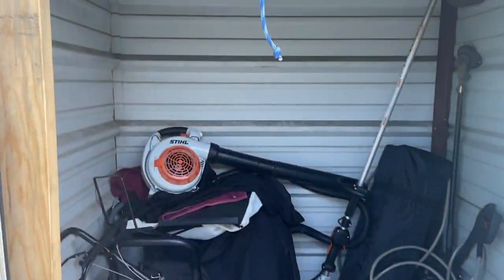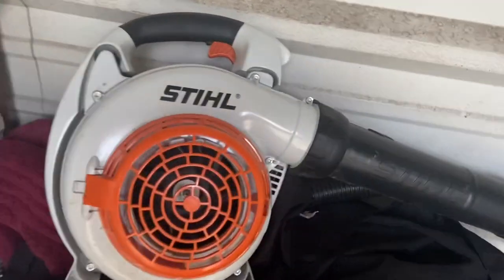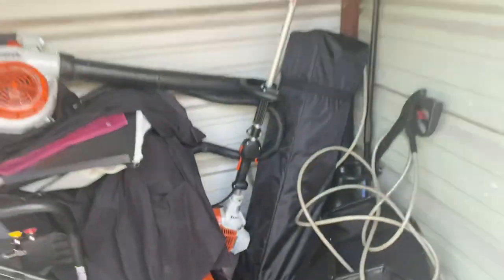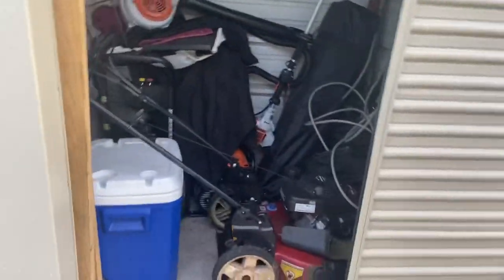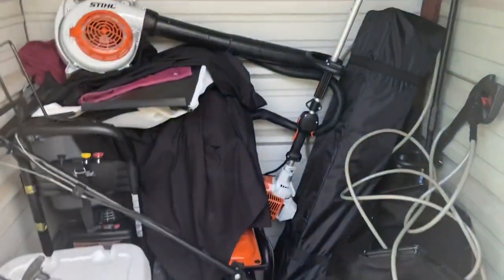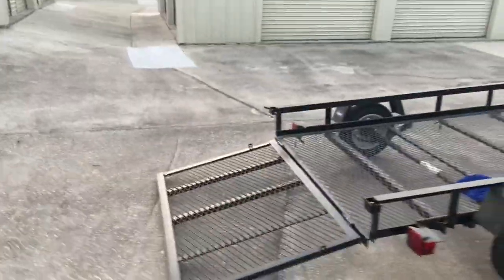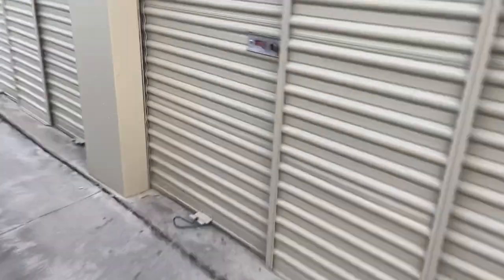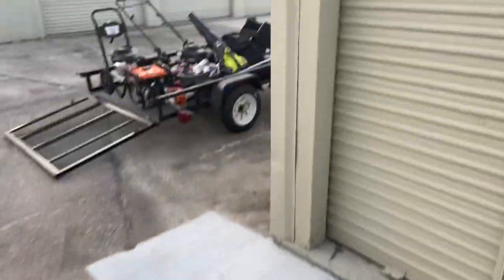CARRY-ON TRAILER | Mowing A Demo Property Lawn | Oddly Satisfying